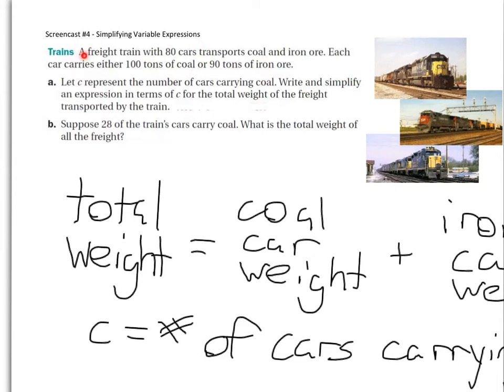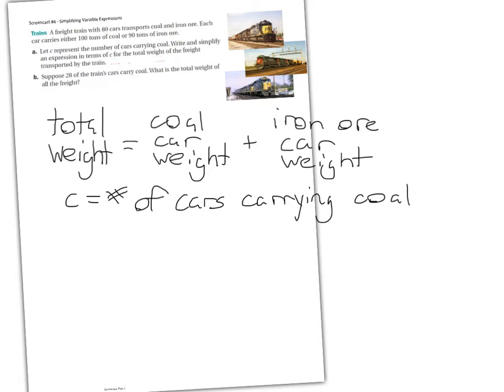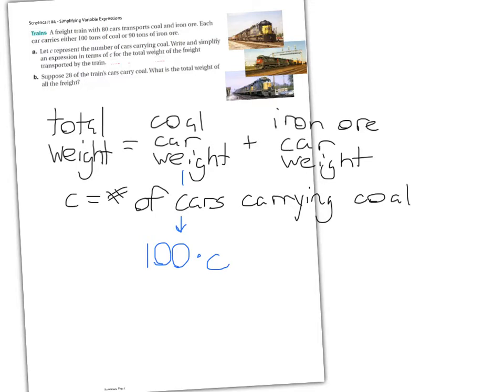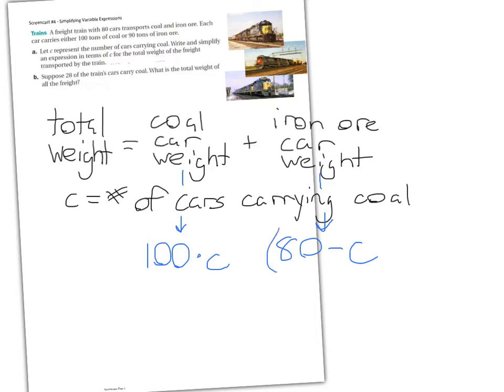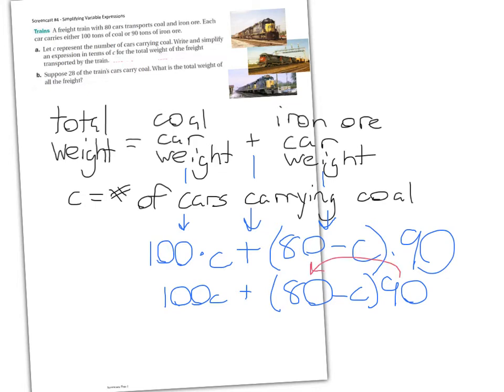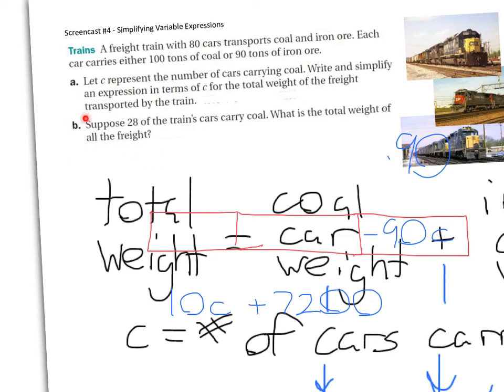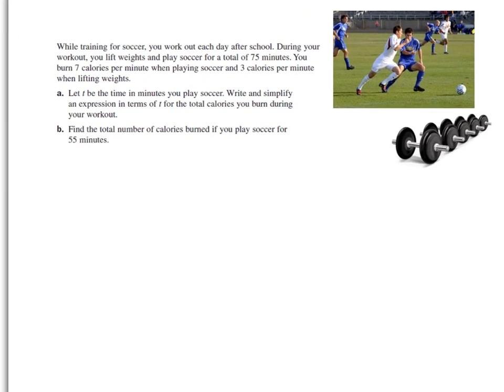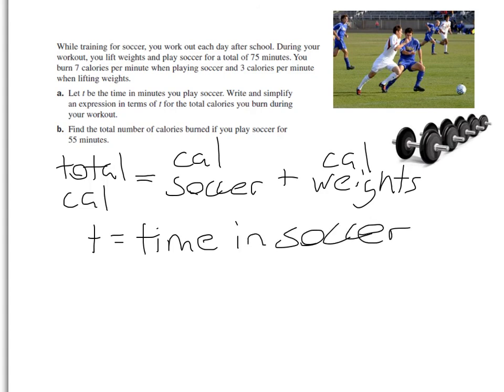Screencast #4 - Simplifying Variable Expressions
Calculating total weight with variables.